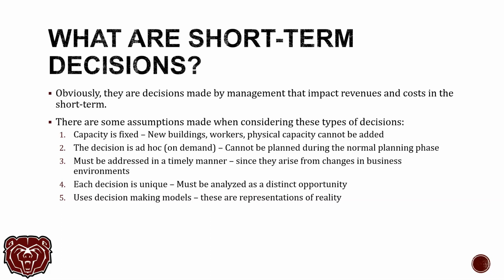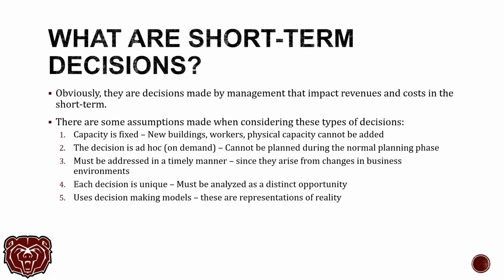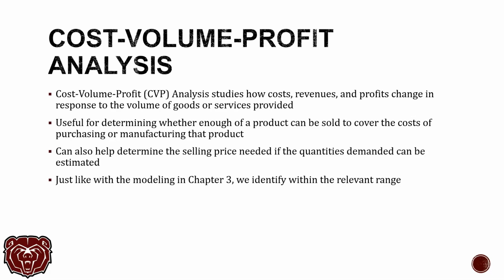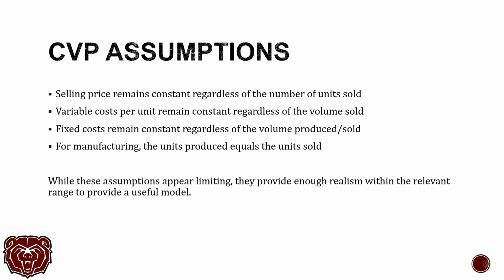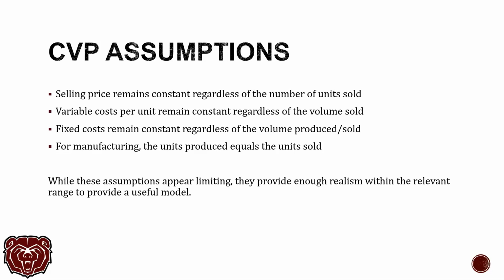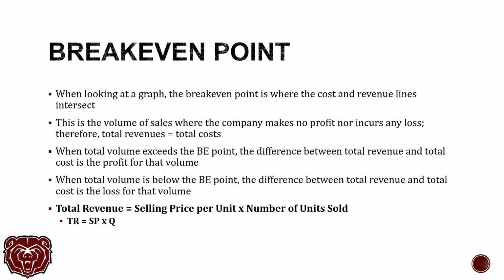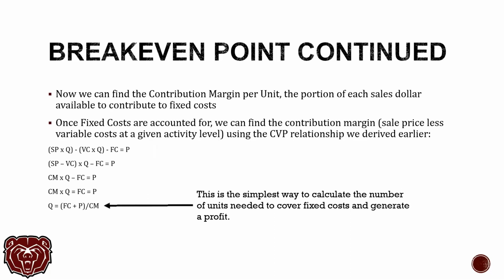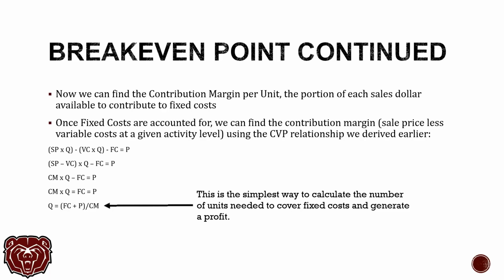ACC 206 - Chapter 4 - 1